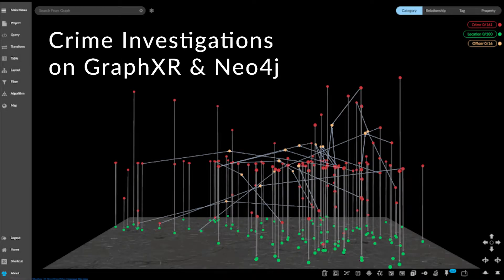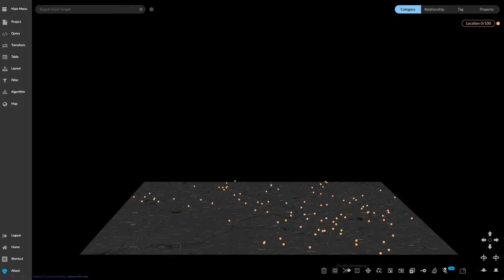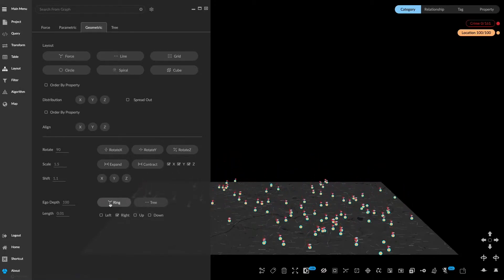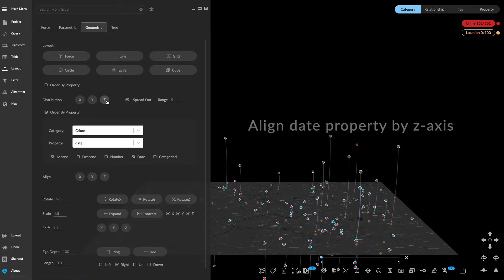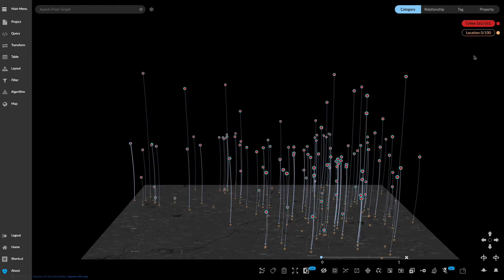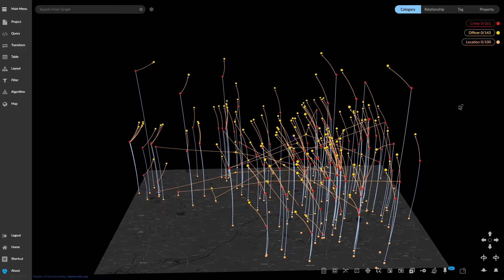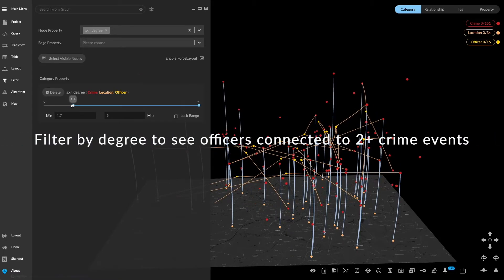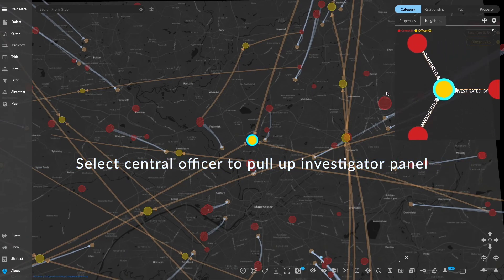Investigate crime through effective visualization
Leverage Neo4j’s pre-built sandbox dataset to investigate the POLE model, from which you can expand and analyze at scale with GraphXR visualization.